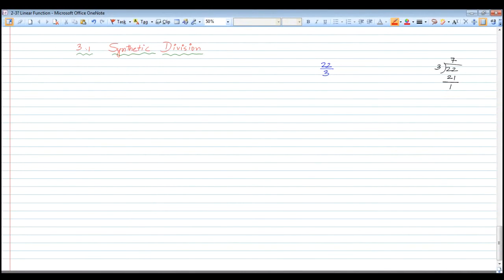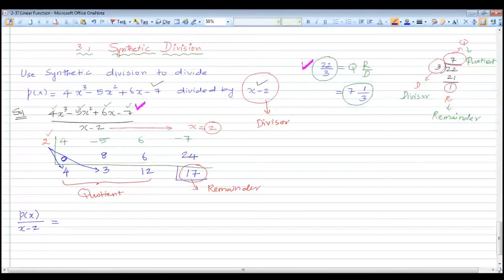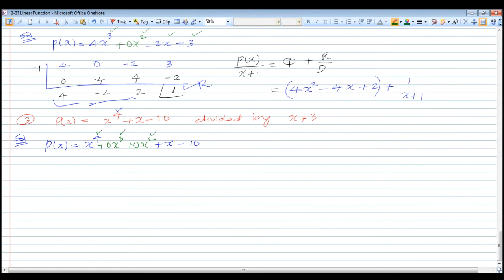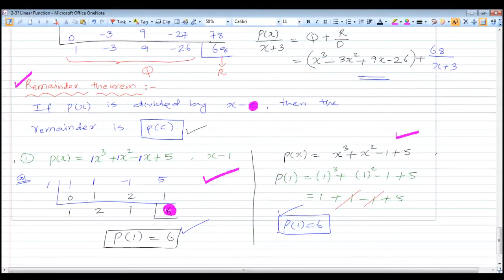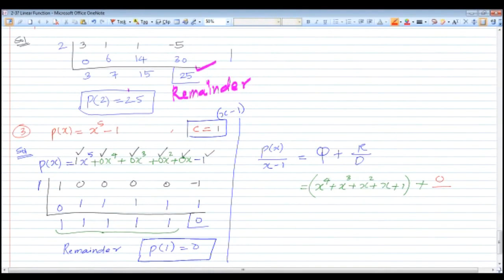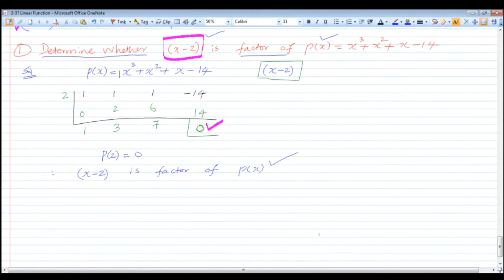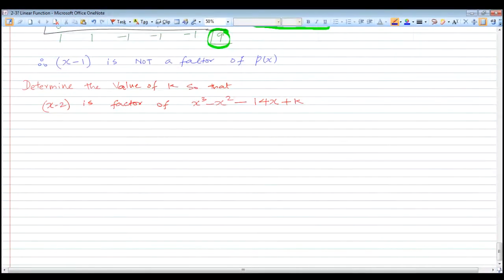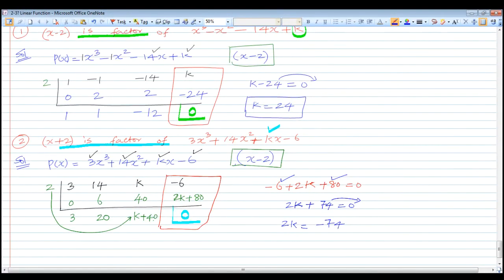SYNTHETIC DIVISION, REMAINDER THEOREM AND FACTOR THEOREM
Synthetic Division
Remainder Theorem
Factor Theorem
Reduced Polynomial